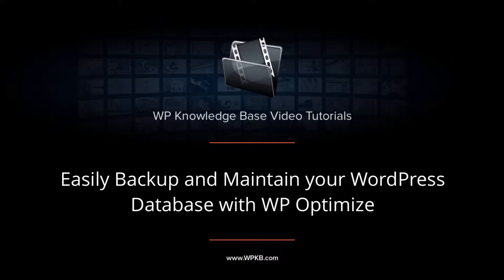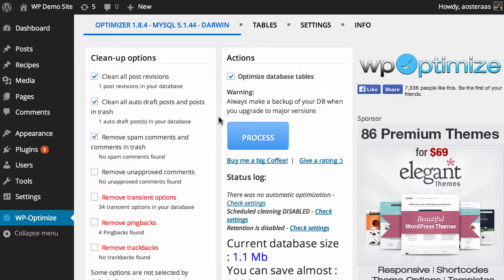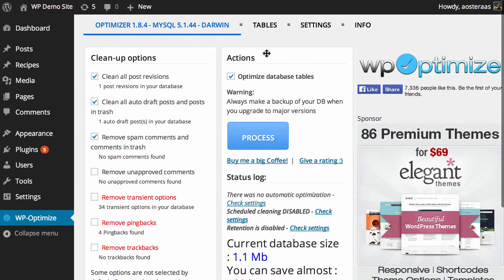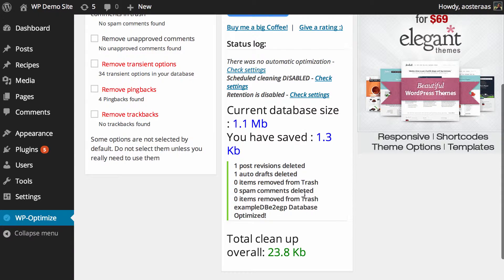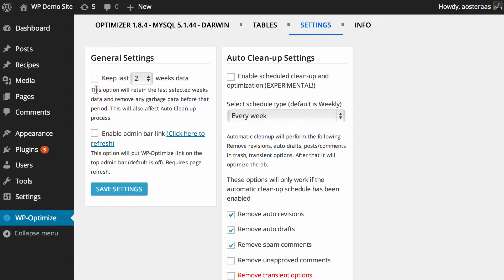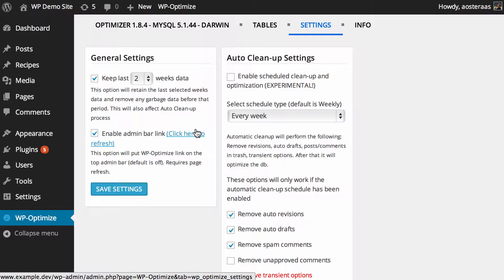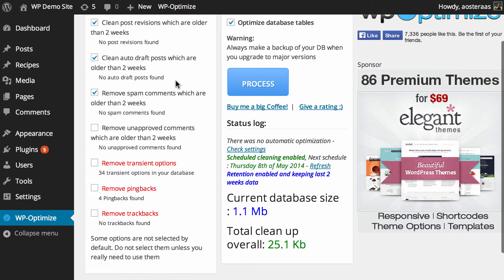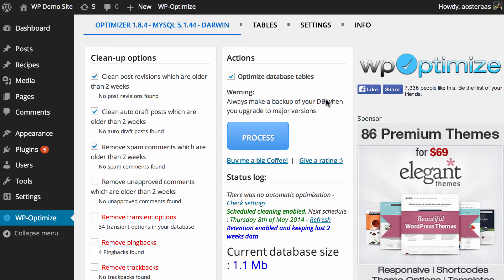Easily Backup and Maintain your WordPress Database with WP Optimize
In this video we'll introduce you to WP Optimize, a great plugin that allows you to very easily create backups of your Database, as well as perform necessary maintenance in just a few clicks.